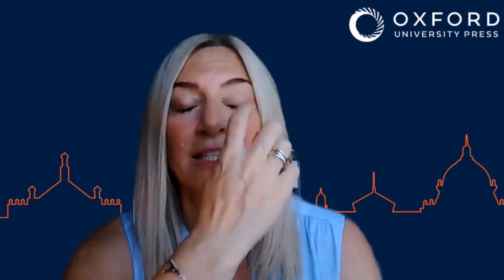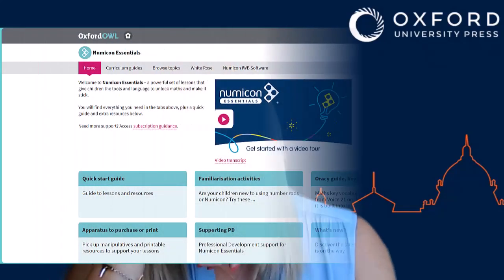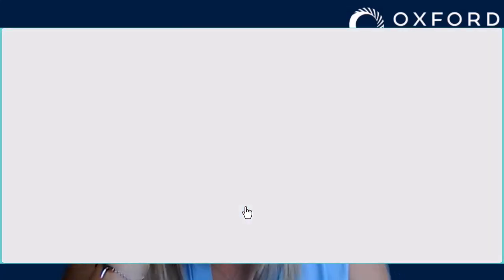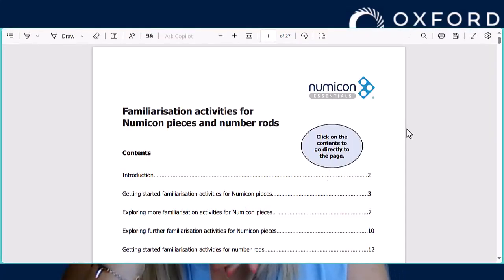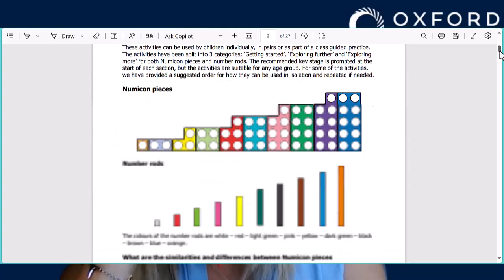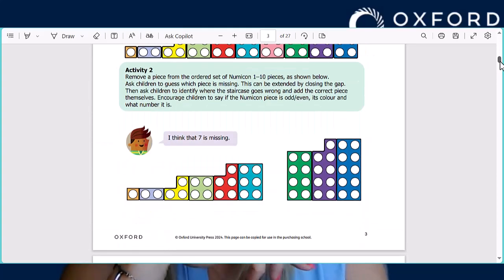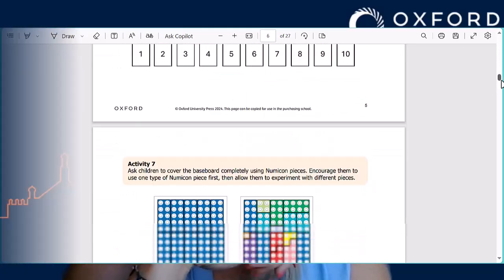Why use manipulatives? | Numicon Essentials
This video covers reasons why manipulatives are crucial to the successful teaching and learning of mathematics and why manipulatives are used in every Numicon Essentials lesson.